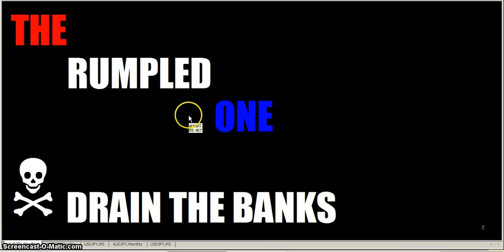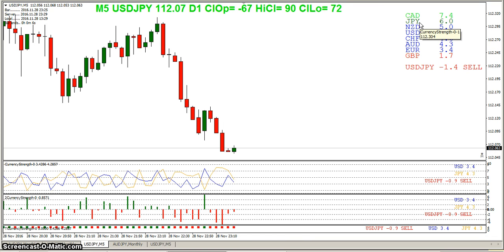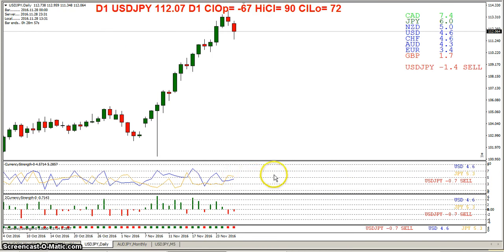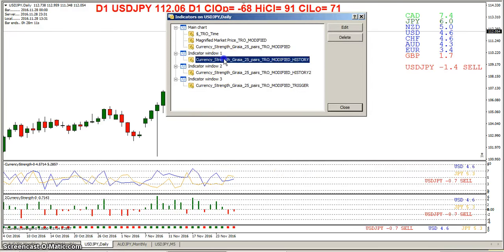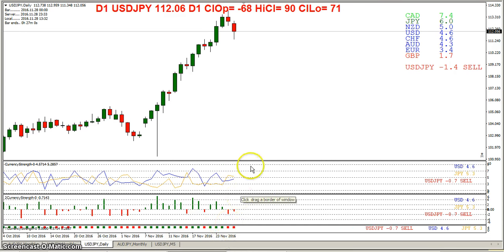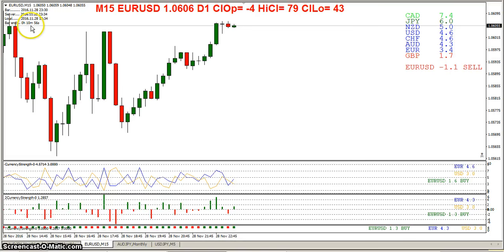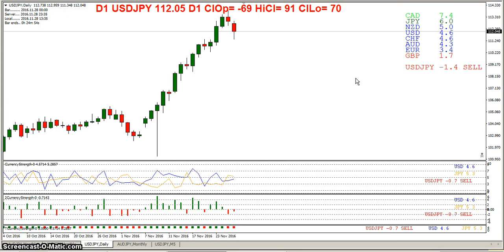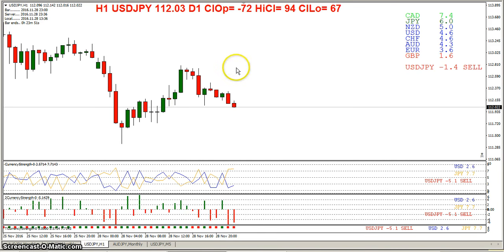TRO TRADING STRENGTH MODIFICATIONS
More modifications to the Currency_Strength_Giraia_25_pairs_TRO_MODIFIED MT4 indicator

The information in this report is provided on {as is basis}. The information represents general buy and sell alerts and is not intended to provide specific investment advice to any Individual or group. We do not warrant the accuracy, completeness, timeliness, or reliability of the information contained herein. The materials and information in and provided by this report include facts, views, opinions, and alerts of individuals and organizations deemed of interest. In no event will we and our agents and affiliates be liable to you or anyone else for any decision made or action taken by you in reliance on news and information contained herein or distributed from this report. We do not guarantee that trading methods or systems presented in its services will result in profits or losses. Past results are not necessarily indicative of future performance.

The opinions and analyses included herein are based from sources believed to be reliable and in good faith but no representation or warranty, expressed or implied is made as to their accuracy, completeness or correctness. Readers are urged to consult with their own independent financial advisers with respect to any investment. All information contained in this report should be independently verified with the companies mentioned.